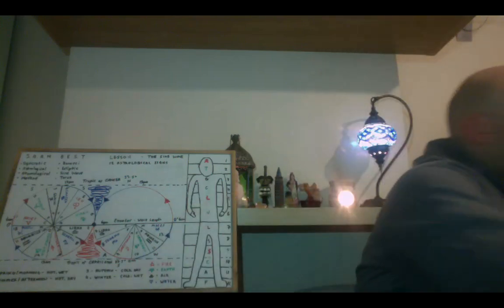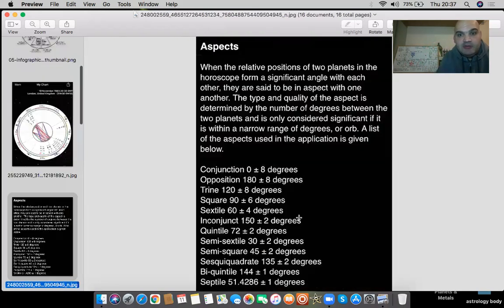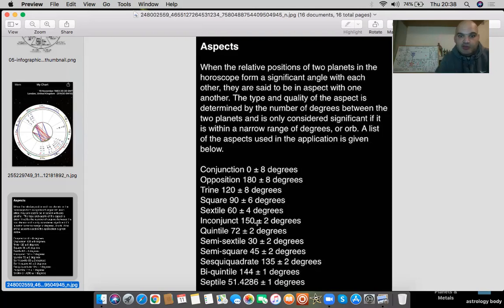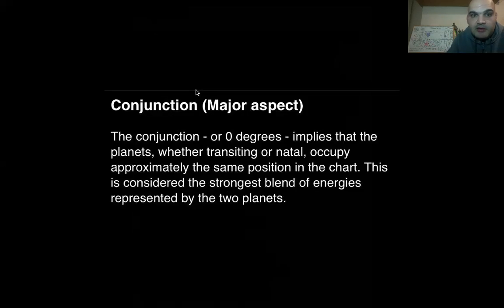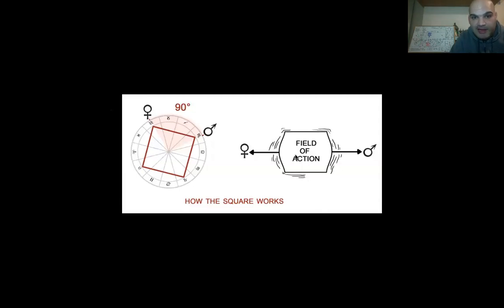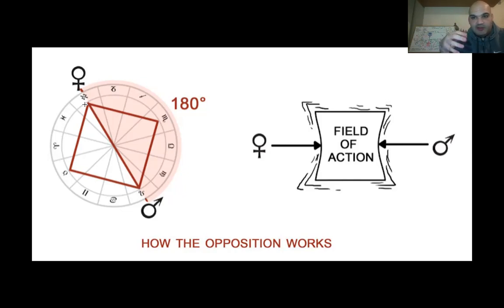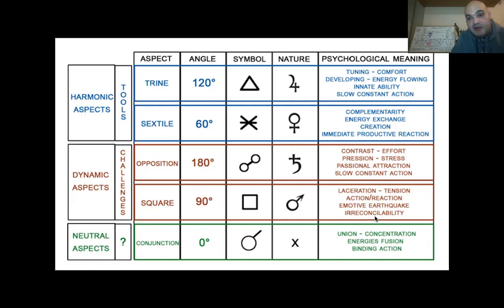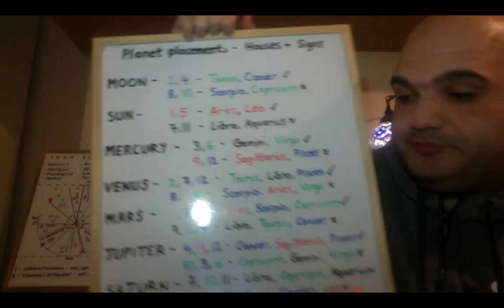Astrology Lesson 10 - Understanding Major Aspects in the Birth Chart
In this video the main topic I present is understanding the major aspects in an astrological birth chart which is the angles between different planets, looking at the conjunction, sextile, square, opposition & trine along with their effects